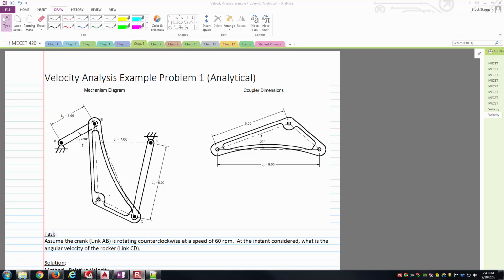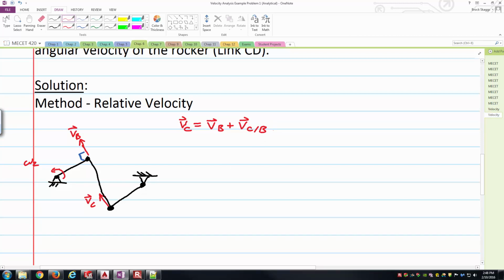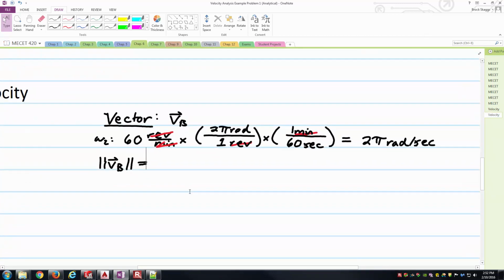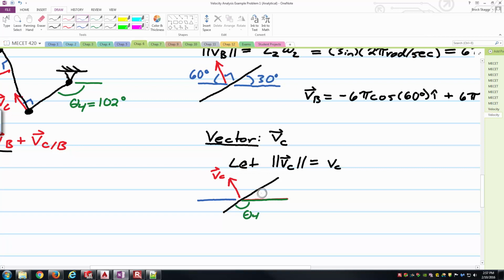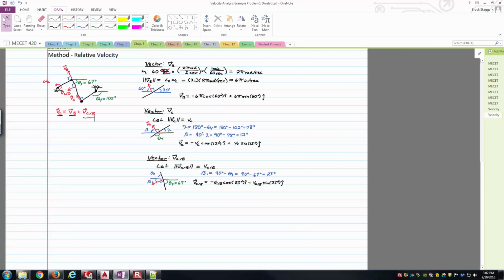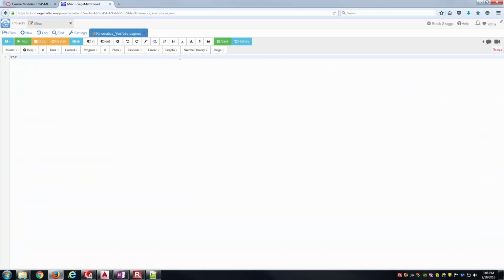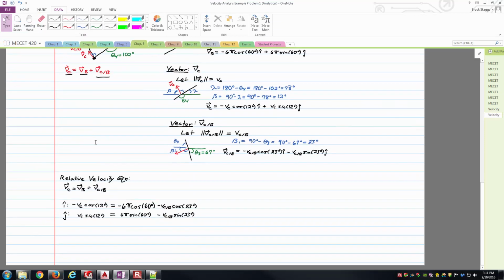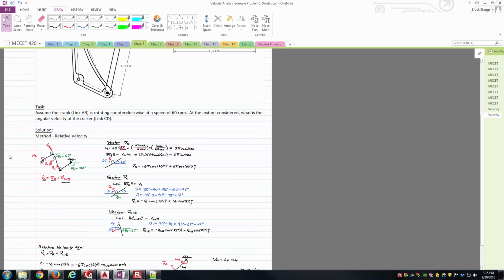Velocity Example Problem 1 (Analytical)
This video shall demonstrate the relative velocity method in examining the motion of a crank-rocker using an analytical approach.